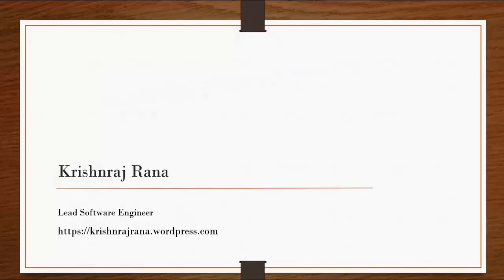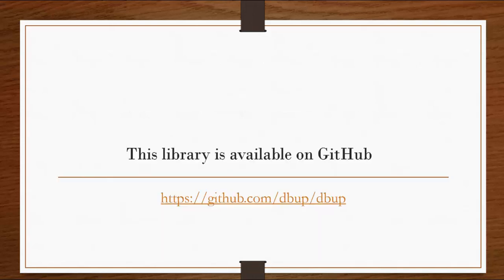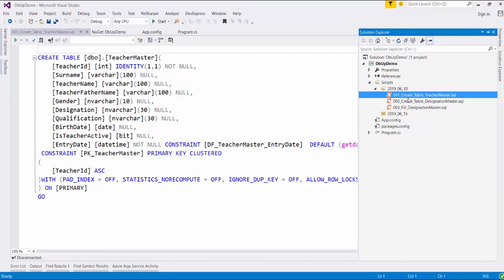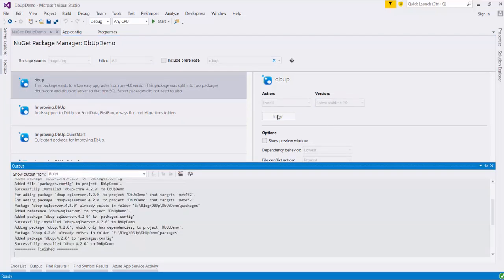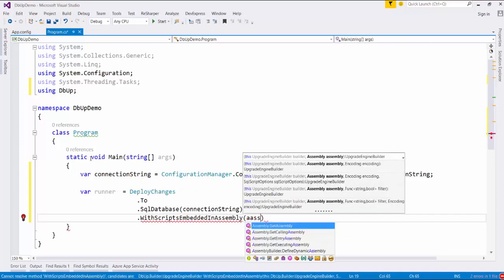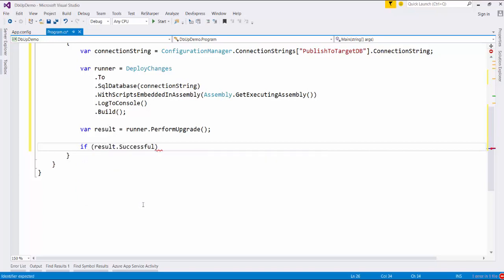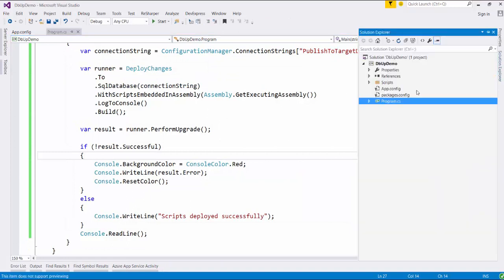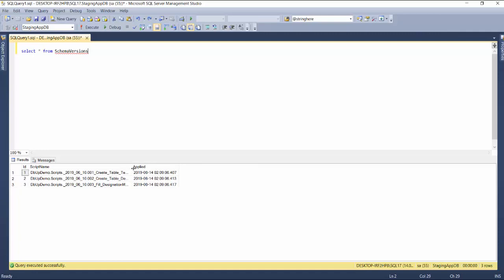Getting started with DbUp - Step By Step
DbUp is an open source .NET library which helps DBA or developers to deploy their SQL scripts on server.
The source code of the demo application shown in this video is available at my GitHub repository